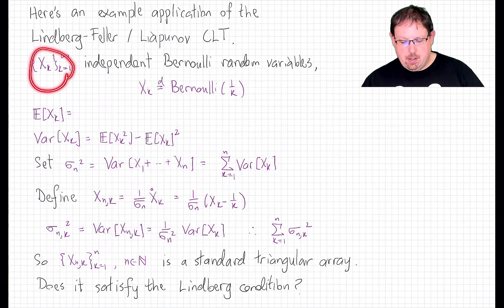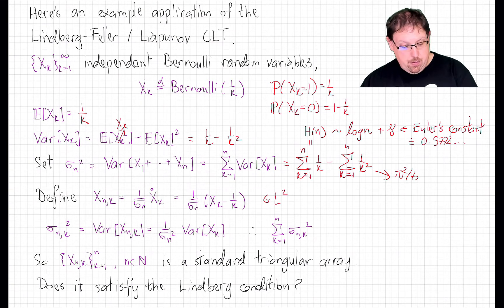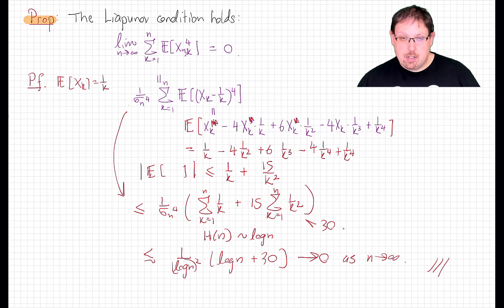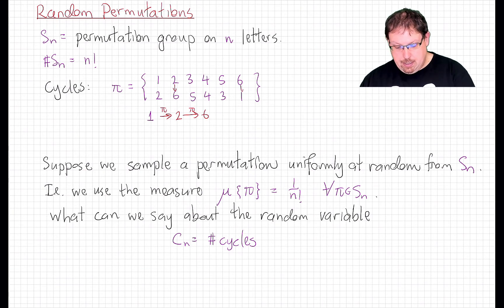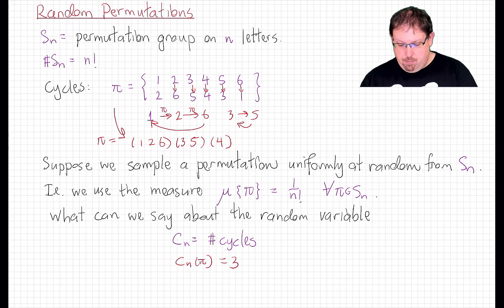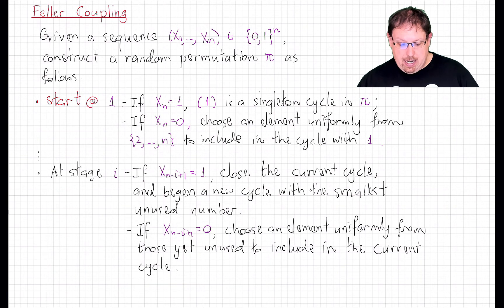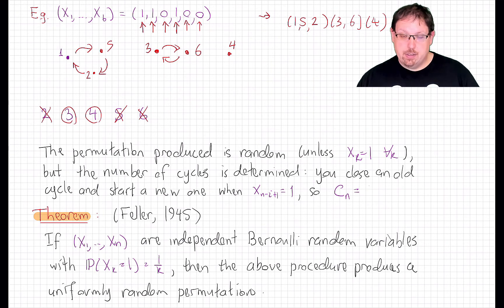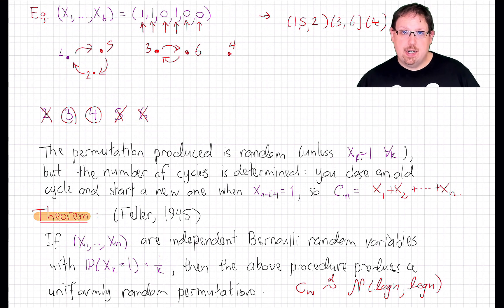27.3 Random Permutations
Feller's coupling.  Asymptotic normality of the number of cycles in a random permutation.